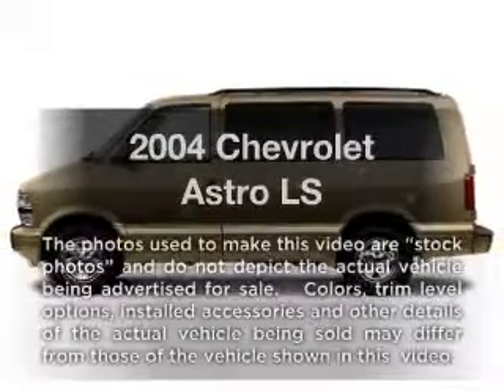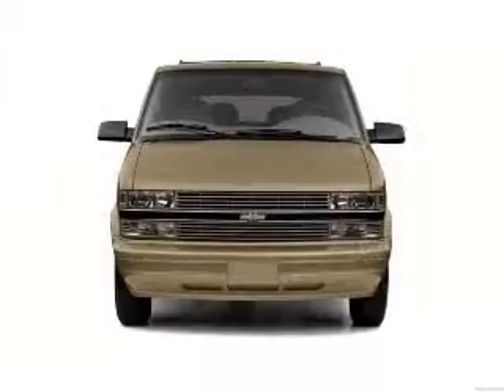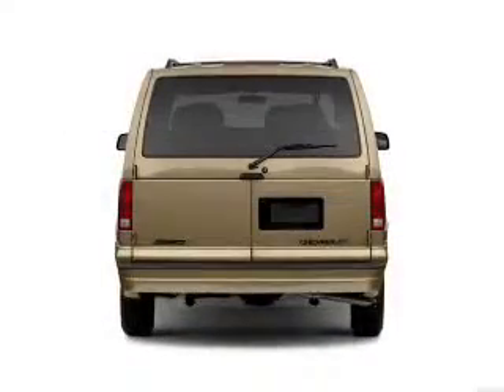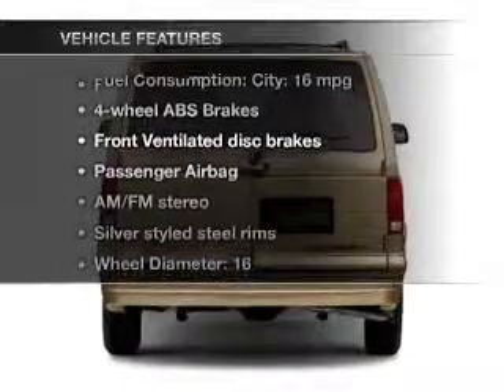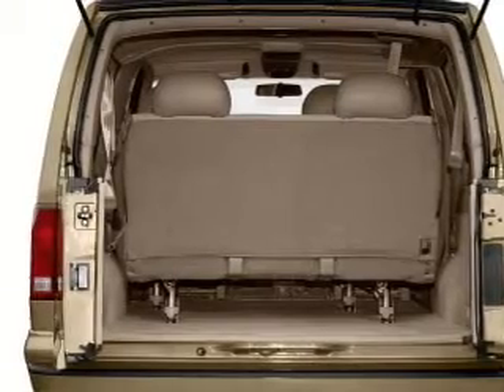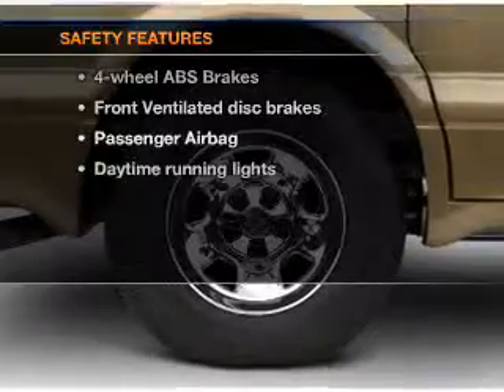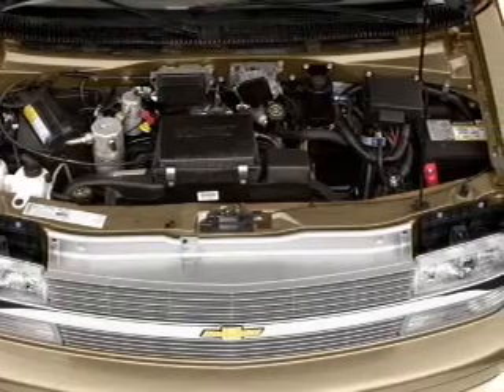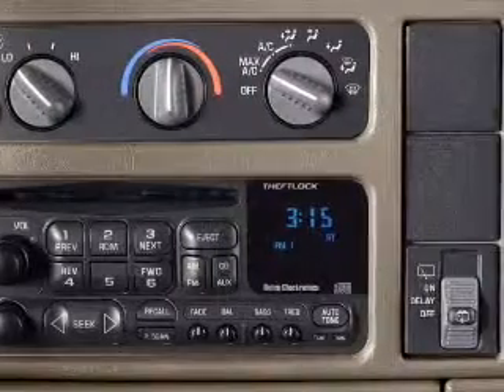2004 Chevrolet Astro - VERSAILLES KY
Year: 2004
Make: Chevrolet
Model: Astro
Trim: LS
Engine: 4.3 liter 6 cylinder 12 valve
Transmission: 4-Speed Automatic
Color: Gold
Mileage: 161126
Address:
3405 LEXINGTON RD